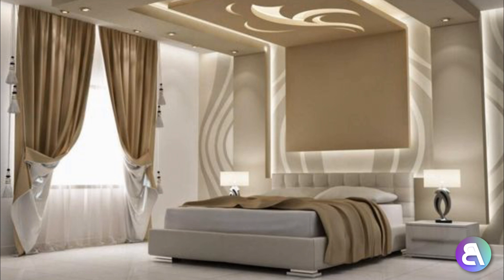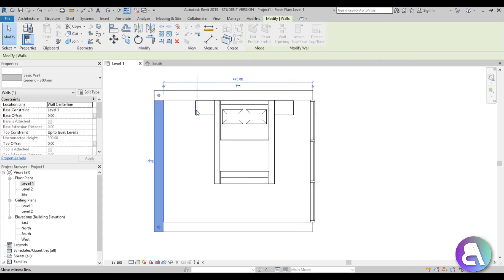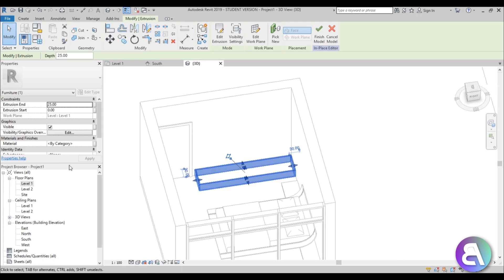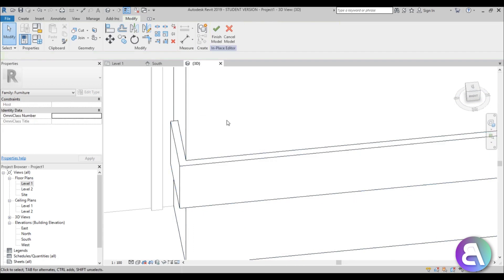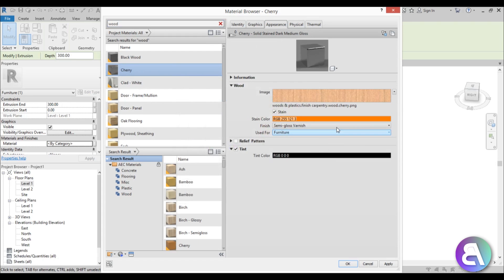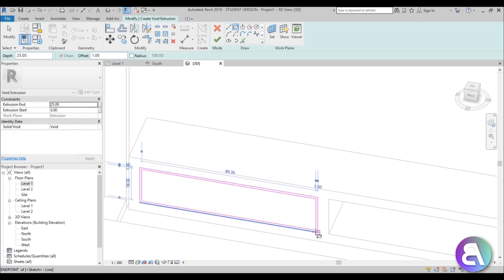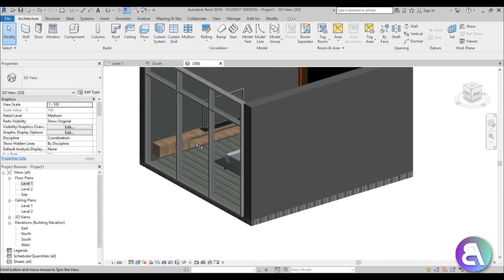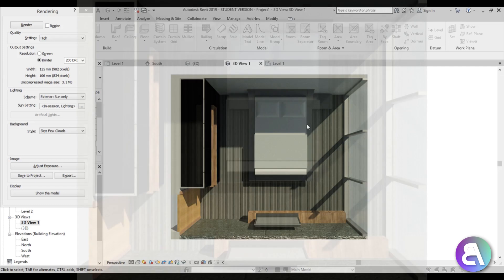Modern Bedroom in Revit Tutorial (Interior Design in Revit)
In this tutorial I show you how to model a bedroom interior in revit

Revit Shortcuts:

GR - Grid
RE - Scale
EL - Elevation
WA - Wall
Al - Align
SL - Split Element
OF - Offset
TR - Trim/Extend
AR - Array
CO - Copy
TX - Text

Additional Tags: Modern, bedroom, bed, room, interior, TV, television, table, furniture, design, architecture, family,  Structural, Beam, Column, Beam System, Light, family, family editor, street light, Revit, Architecture, House, Reference Plane, Detail Line, Floor,, BIM, Building Information Modeling. Building, Roof, Roof by element, Roof by extrusion, How to model a roof in revit, Revit City, Revit 2018, Revit Turorials, Revit 2017, Revit Autodesk, Revit Architecture 2017, Revit Array, Render, AutoCAD, How to model in Revit, learn Revit, Revit Biginner tutorial, Revit tutorial for Beginner, Revit MEP, Revit Structure